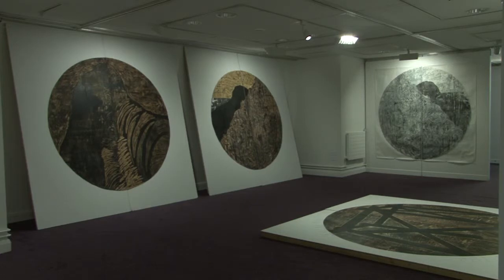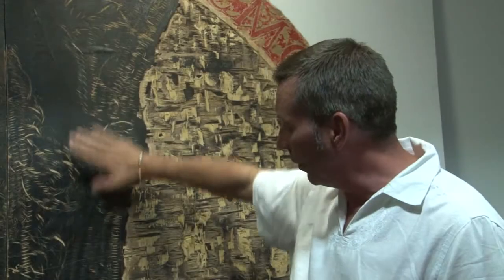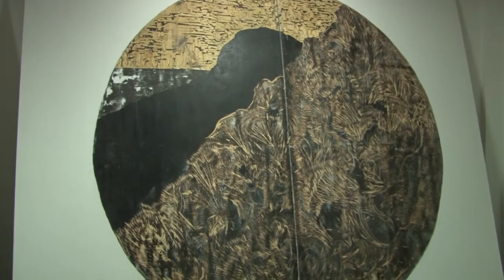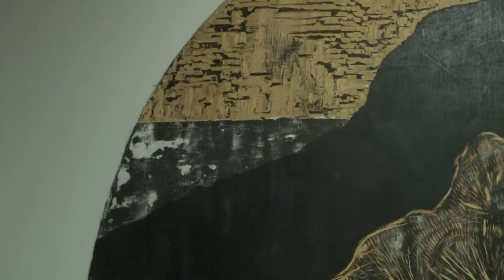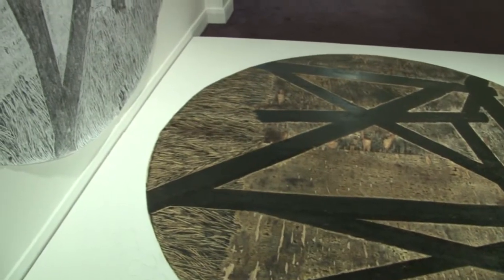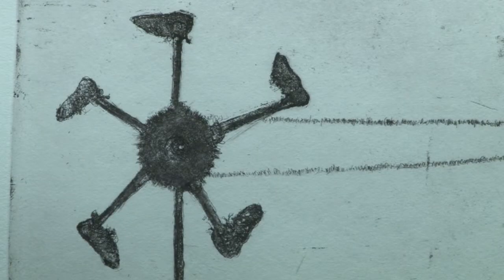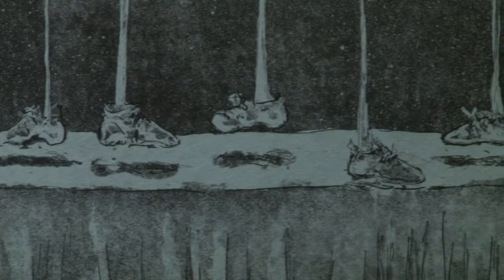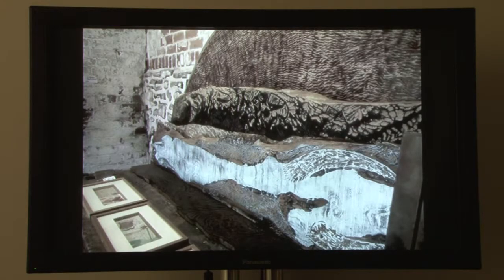Oriel Mwldan, Pete Williams 'Terestrial Locomotion'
Pete Williams talks about his July - August 2013 exhibition 'Terestrial Locomotion' in Oriel Mwldan.